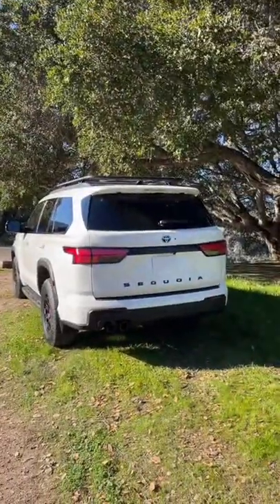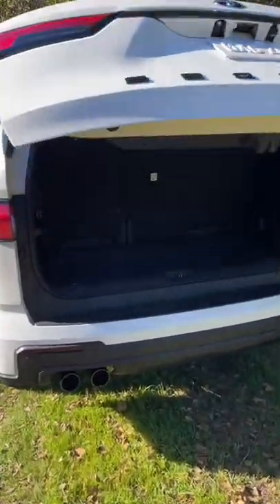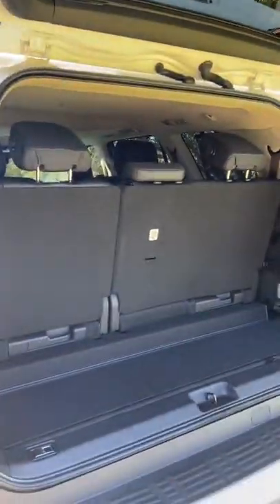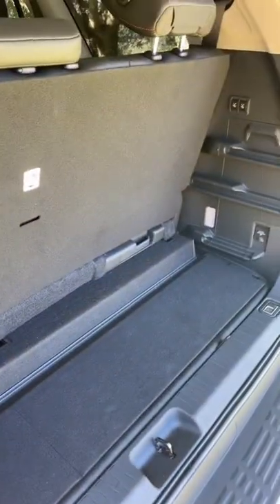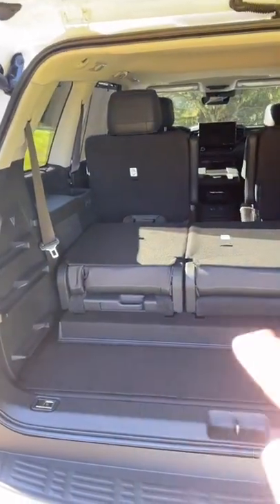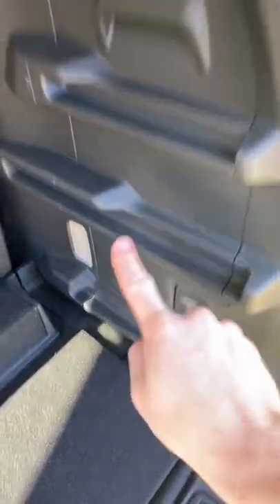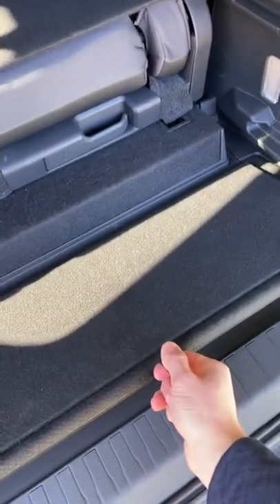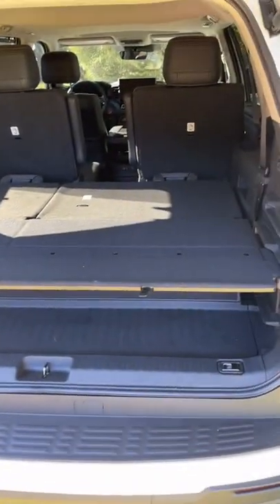The Toyota Sequoia Has An Interesting Trunk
The Toyota Sequoia SUV has a very unique trunk configuration